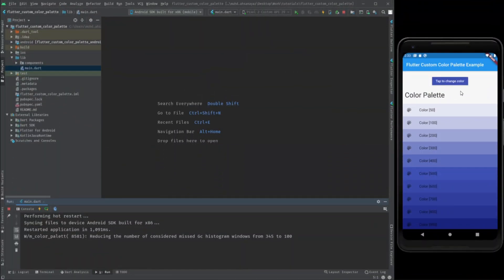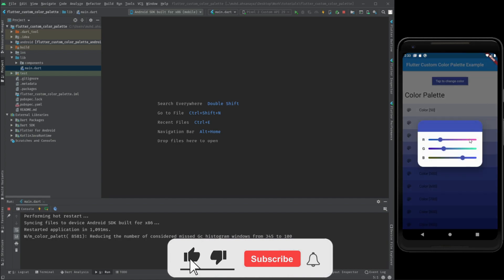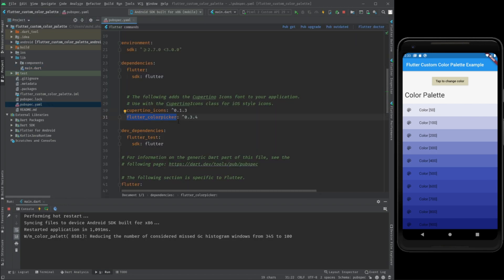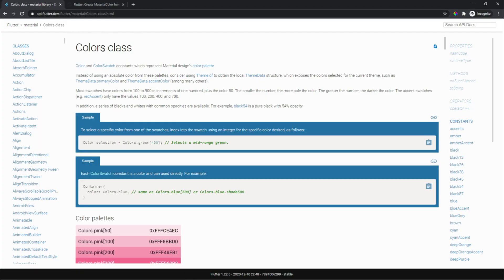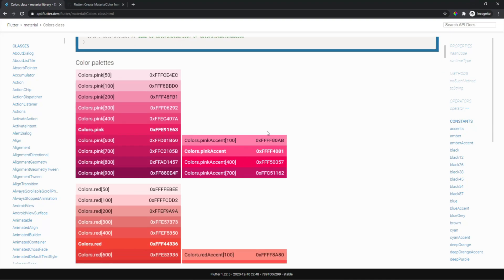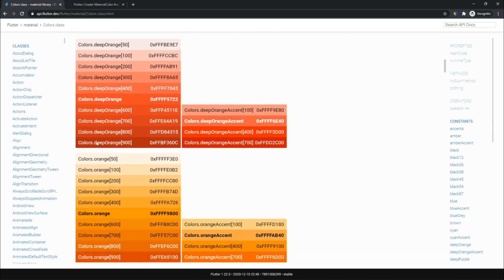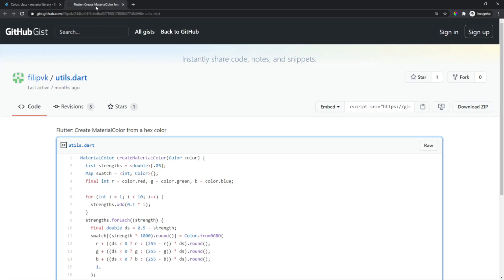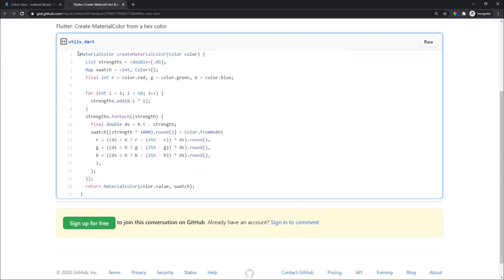How to create a custom MaterialColor in Flutter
In this video, I'm going to teach you how to create a custom MaterialColor in Flutter. Flutter only provides a limited number of Material Colors so you can't just assign any color to a button or toolbar etc. Therefore, you can only base your application on a fixed number of colors. With the technique shown in this tutorial, you can convert any Color into a MaterialColor.

Credits:
FilipVK for the method to create the Material colors:

Blue Microphones iCE USB Mic
Sony a5100 Camera
Elgato Key Light, 2800 Lumens
Logitech G PRO X Gaming Headset (2nd Generation)
SAMSUNG 27-Inch CRG5 240Hz Curved Gaming Monitor (LC27RG50FQNXZA)
Logitech G Pro Wireless Gaming Mouse
Corsair K70 RGB MK.2 Mechanical Gaming Keyboard